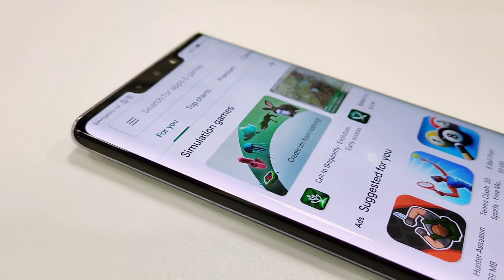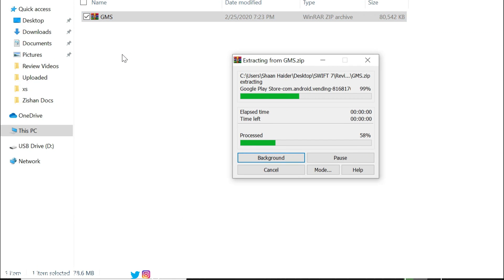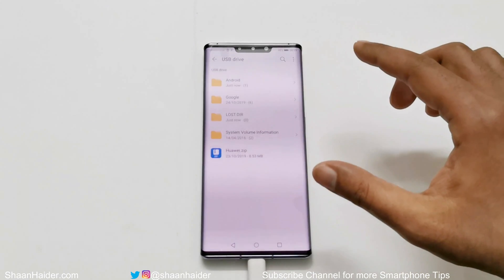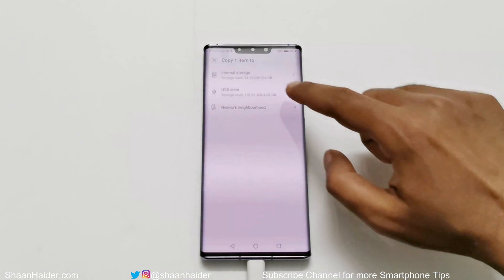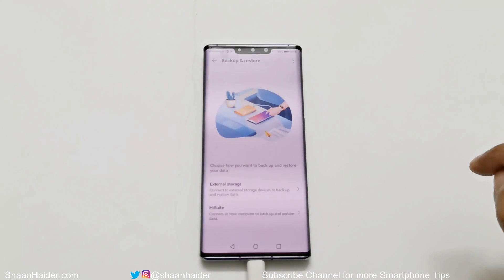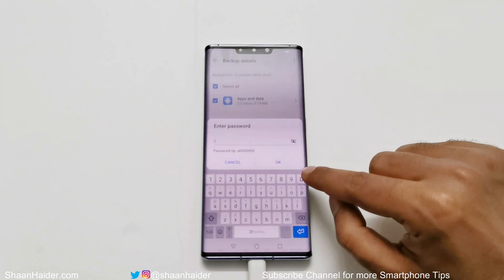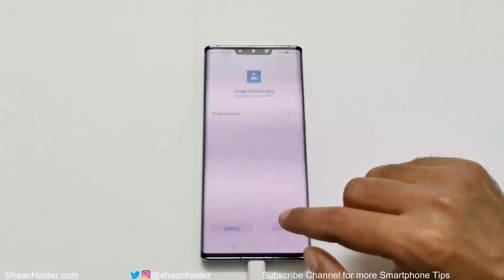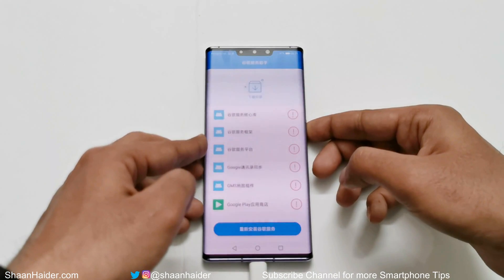Huawei Mate 30 Pro - How to Install Google Play Store and Google Apps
Quick tutorial about how to install Google Play Store and Google apps on Huawei Mate 30 Pro